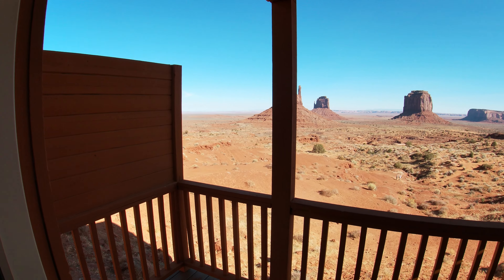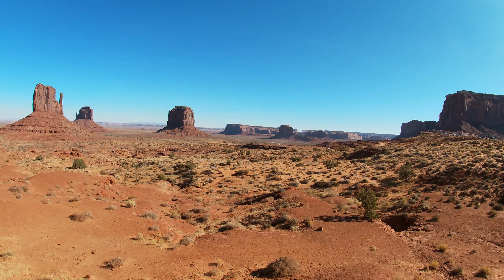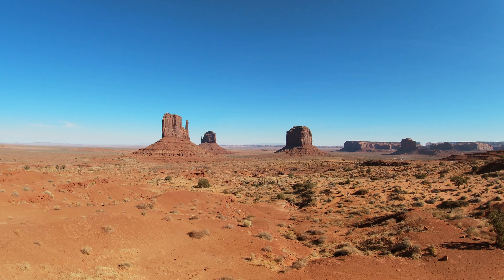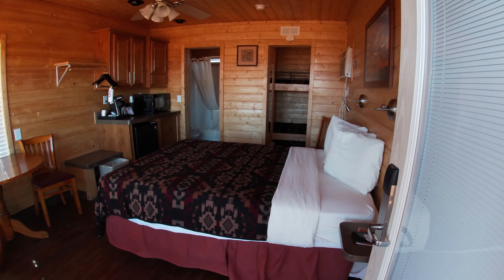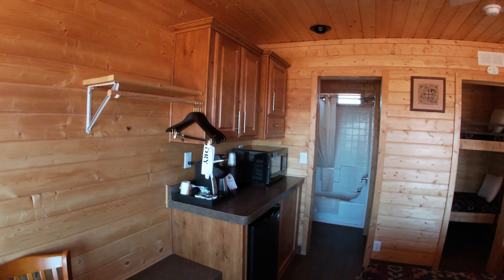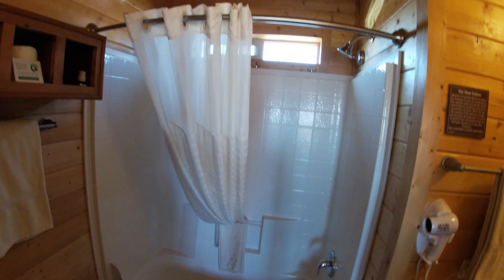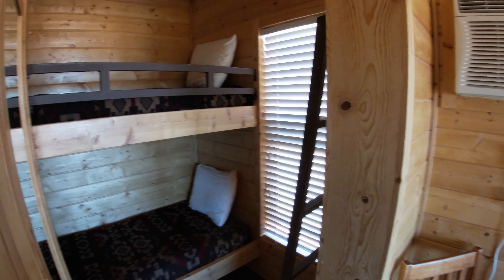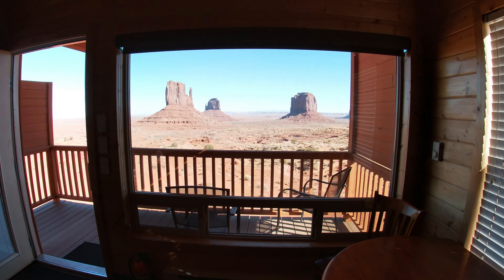Monument Valley Cabin 29 Walk Around Viewing in November 2019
Monument Valley Cabin #29 2019
View from my Cabin #29 and a little video of the inside of my cabin.   Queen size bed with bunk beds in a separate room. (yes you can close it off for privacy from the little ones).
Full-service bathroom with a hand dryer.   Microwave, Mini Frig, Coffee maker.   No TV.

If you go during the winter or colder times don't worry.  The cabin has two-floor base heaters seen in the video.  It kept the cabin plenty warm.   During the Summer there is an AC in each cabin.  The porch is wonderful for a little nap during the day.  Lots of room to take some night time photography from.

The Cabin area check-in trailer has an ICE Box where you can buy 10 lb bags of ICE.  I kept my two ICE Chests out on the porch (In November). They made great footrest while relaxing in the two provided chairs.   Your just enough away from the Hotel to feel alone.  If you get Cabin #29 it's at the very south end and in the front row of all the rest.  So no views of any man-made anythings!     Enjoy